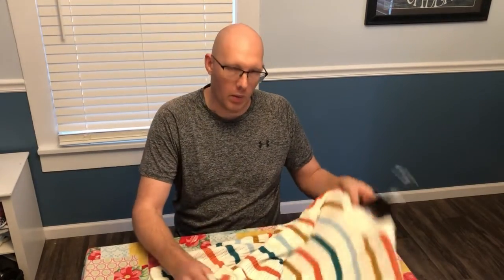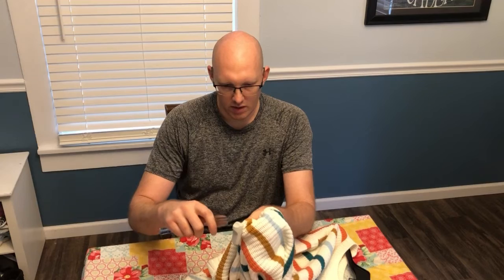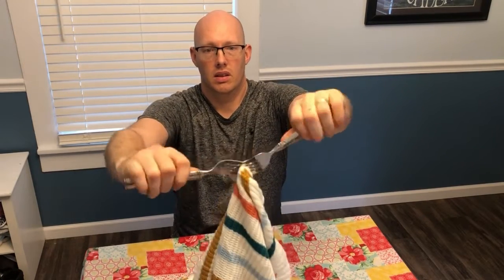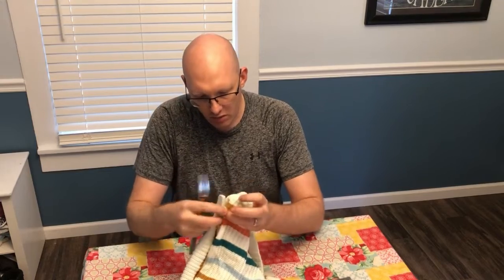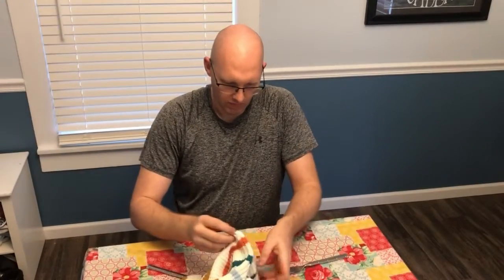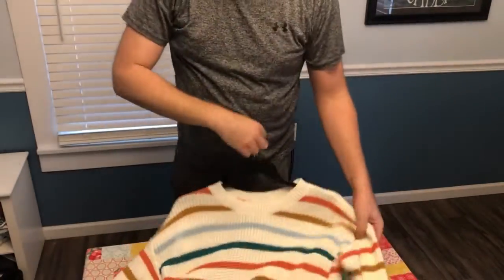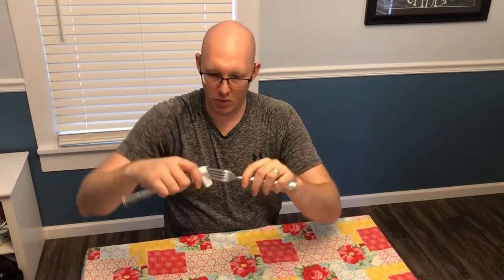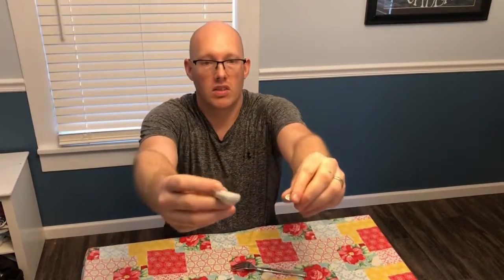Fastest And Easiest Way To Remove A Security Tag or Ink Alarm From Clothing Coats Jackets Pants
My wife bought it his Christmas sweater but the sales clerk forgot to remove the security tag. With no time to go back to the store on Christmas Eve it was up to me to fix the problem. I hope this video helps you to remove the security devices from the items you’ve legally purchased.